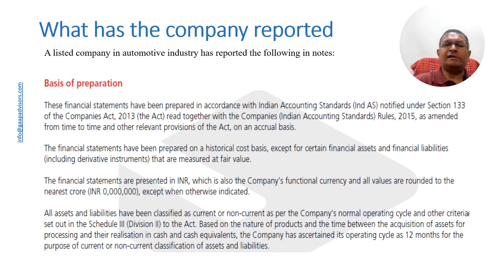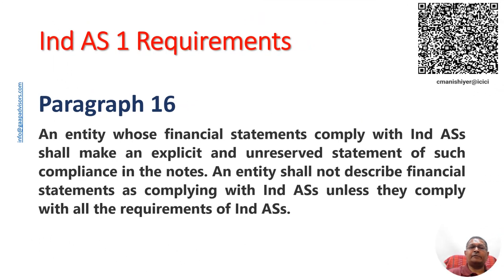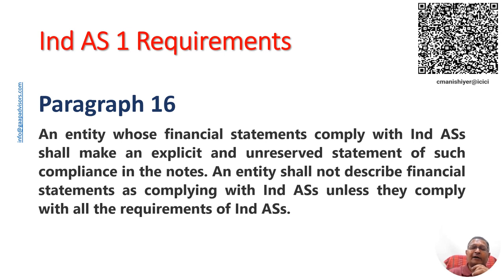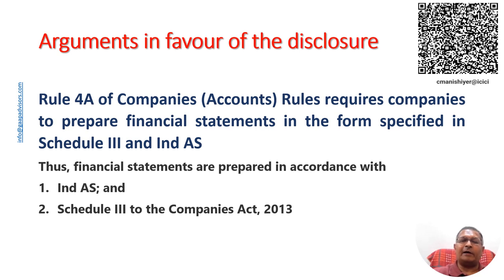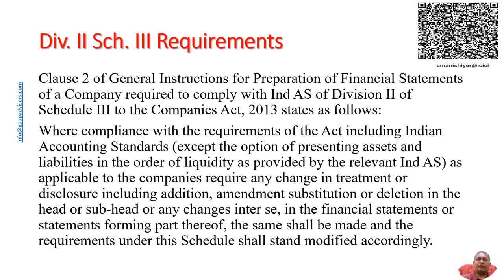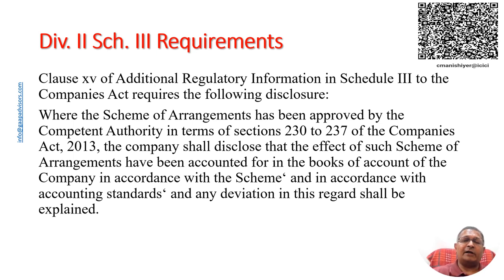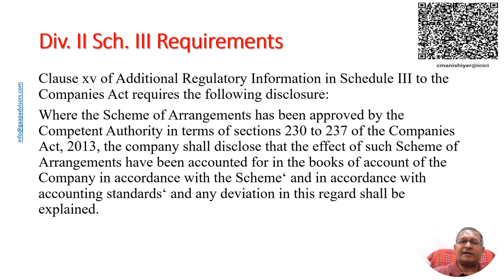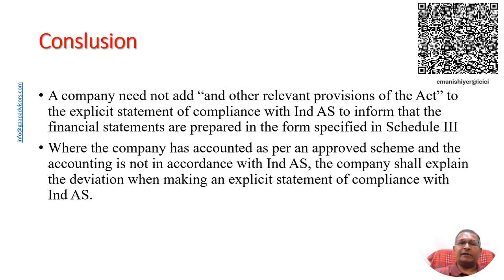Video56 - Observation relating to Ind AS 1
This video discusses an observation relating to Ind AS 1. Watch this video in full to understand the matter in depth

You can buy eBooks authored and published by CA Manish C. Iyer from the following link: